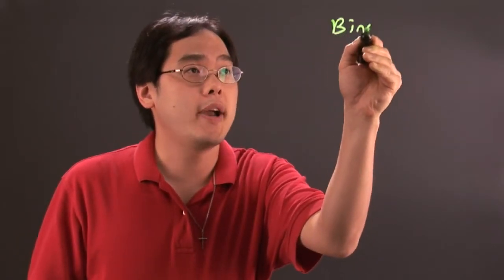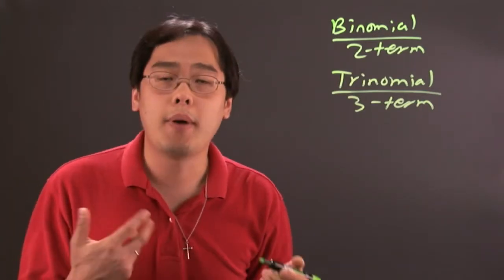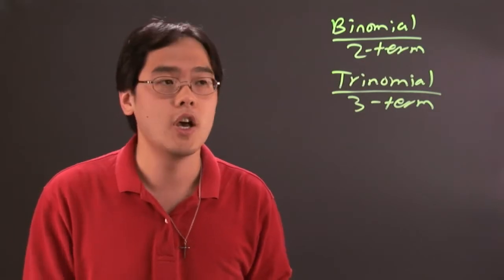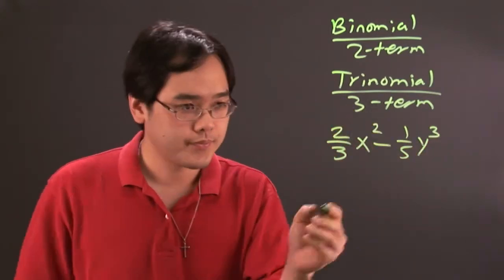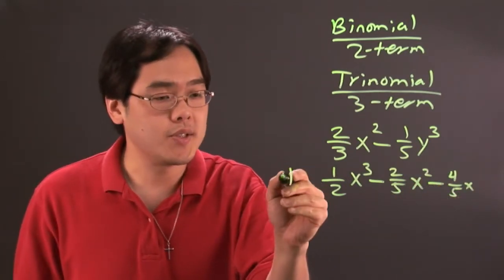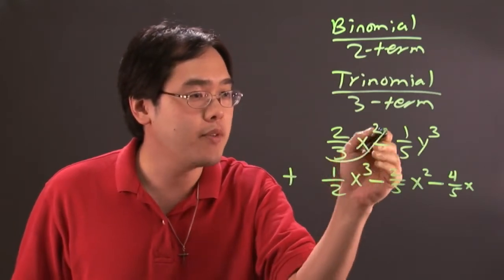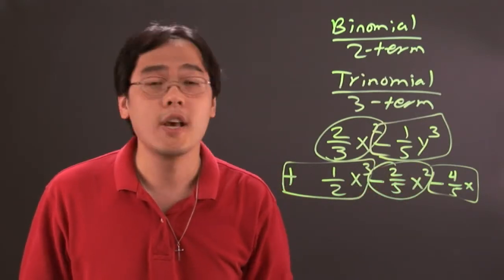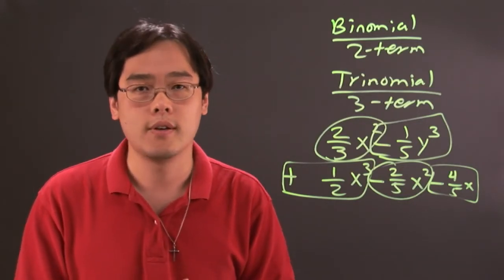How to Add Binomials and Trinomials With Fractions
How to Add Binomials and Trinomials With Fractions. Part of the series: Math Problems. Adding binomials and trinomials with fractions requires you to follow a few basic steps. Add binomials and trinomials with fractions with help from a mathematics educator in this free video clip.